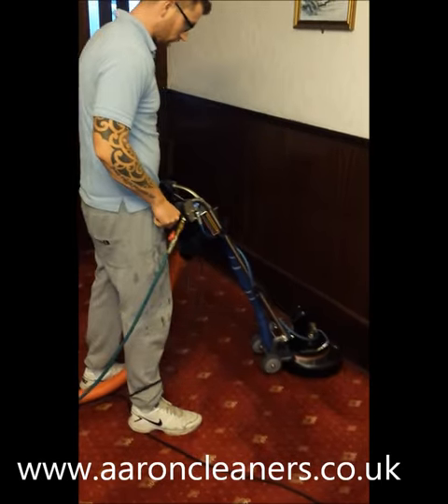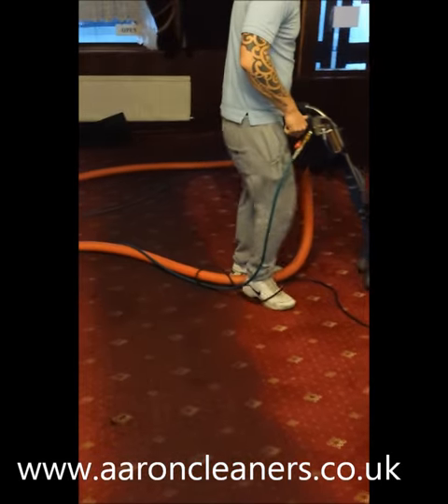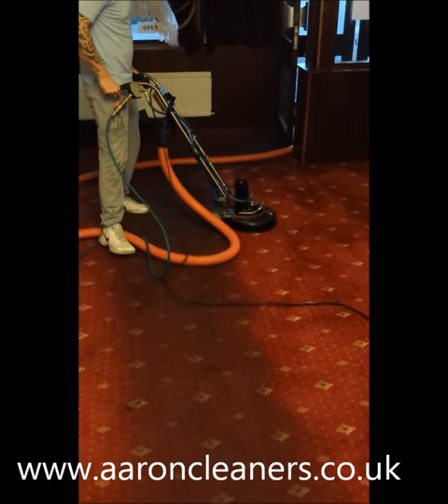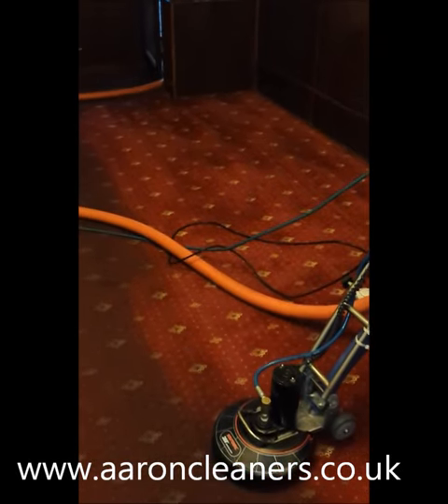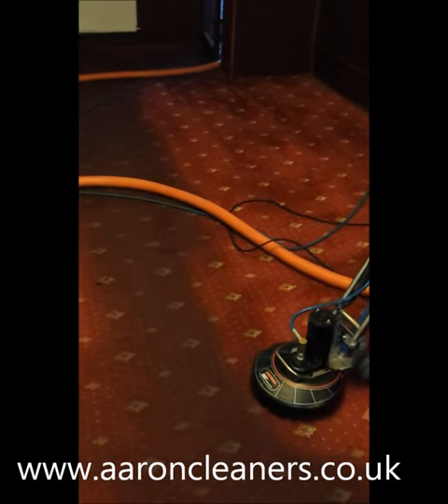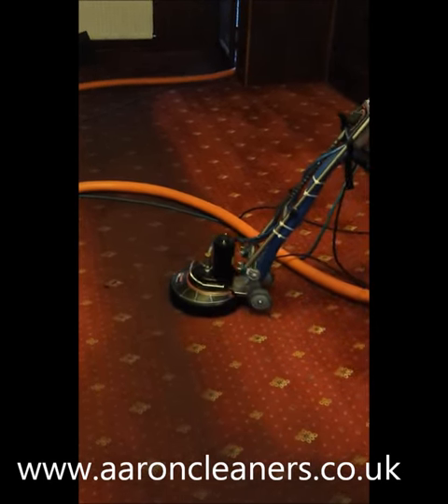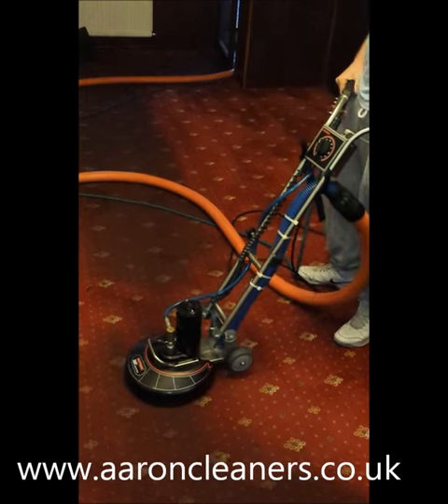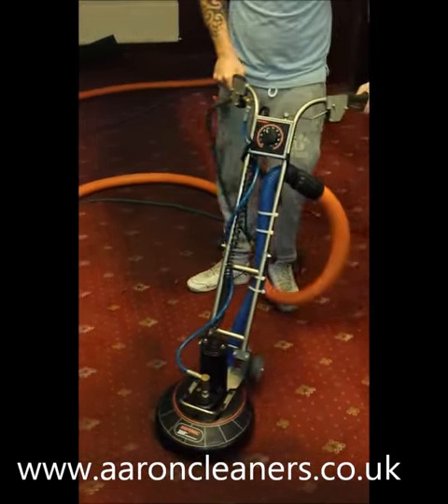Cleaning Chinese Restaurant